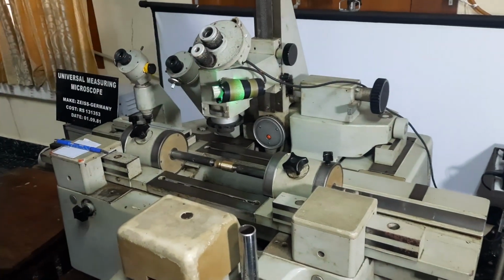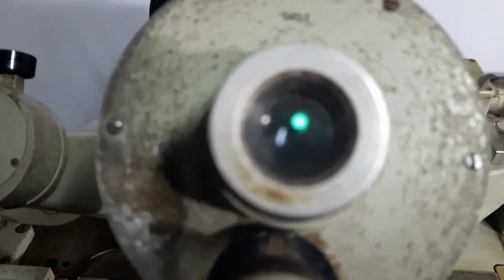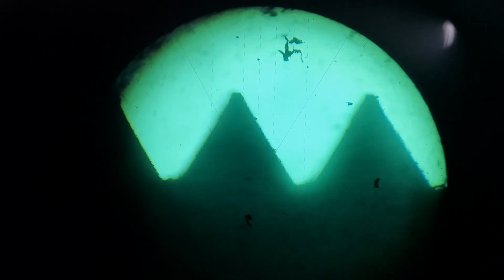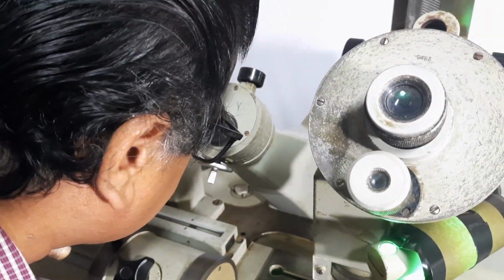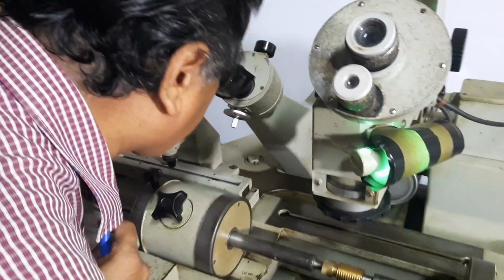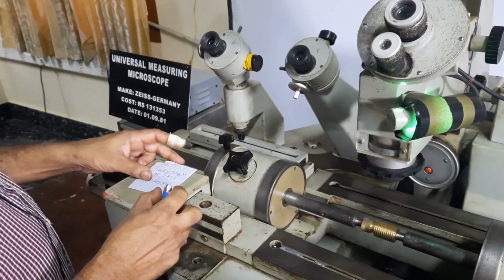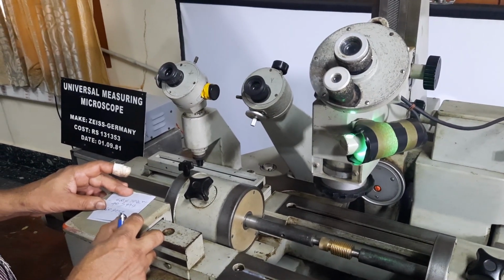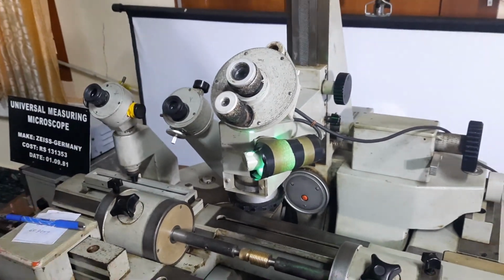Measurements on Universal measuring microscope